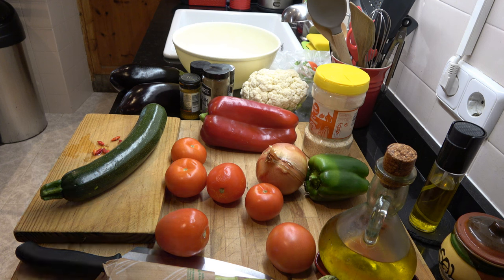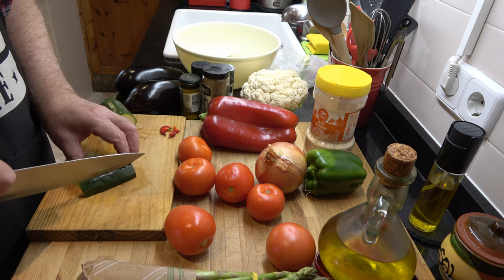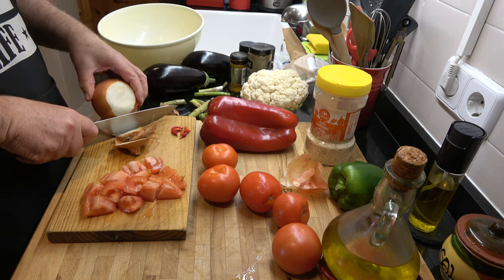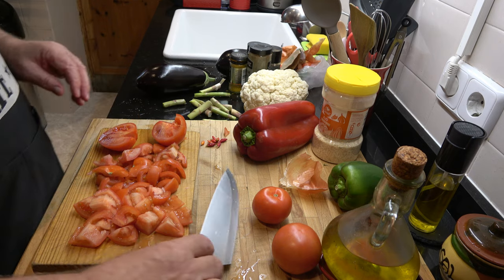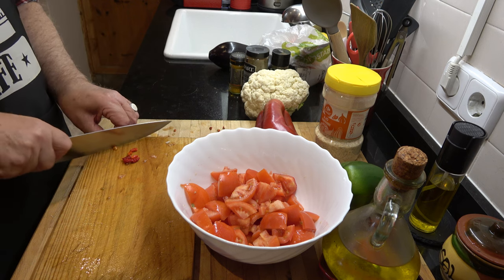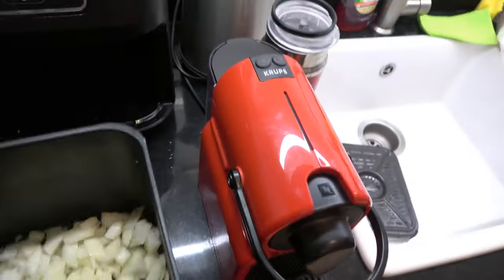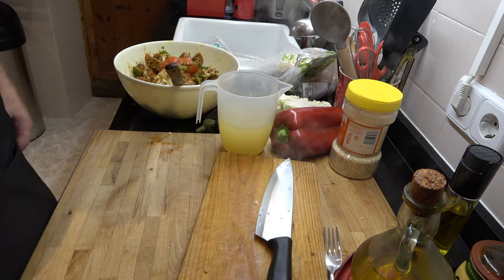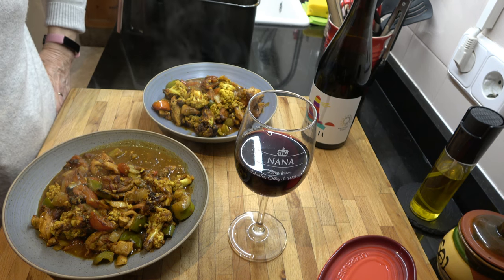Air Fryer Curry and Sides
Having watched a TV programme on air fryers on channel 5 I was inspired to have a go at preparing a chicken and vegetable curry.
Being on a diet I chose sides of courgette (zucchini) chips and also had a go at making them from aubergine (eggplant).
As a starter I prepared asparagus drizzled with olive oil.